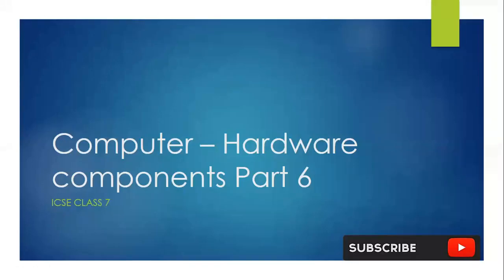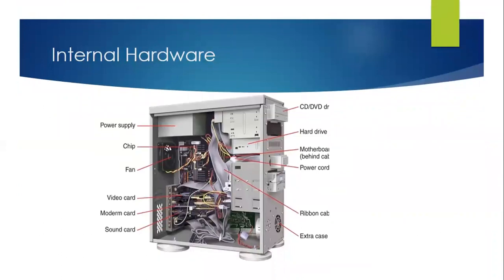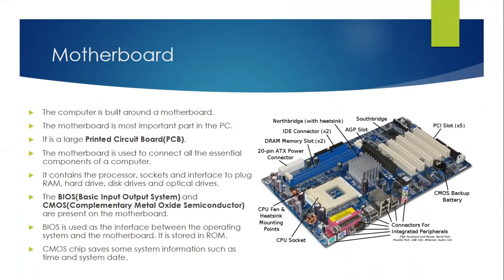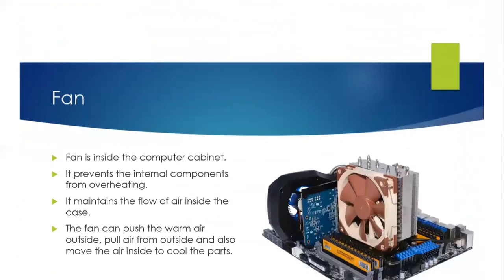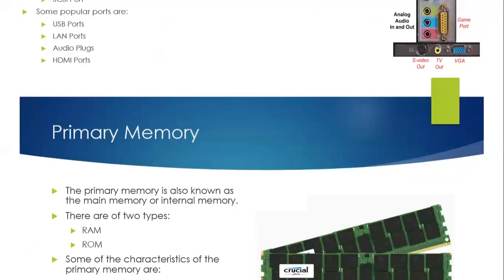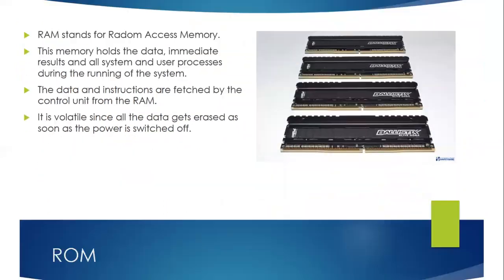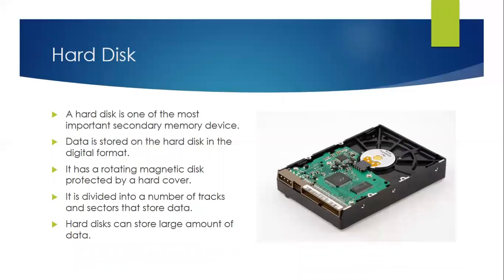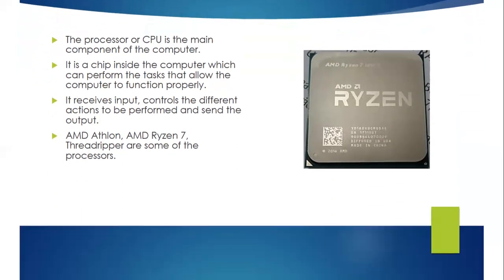ICSE Class 7 Chapter 1 Computer - Hardware Components Part 6